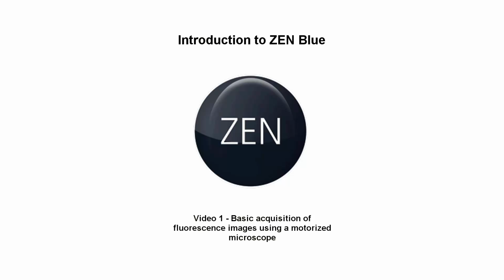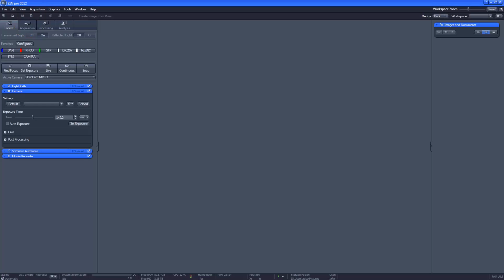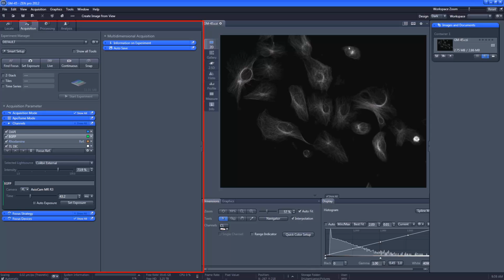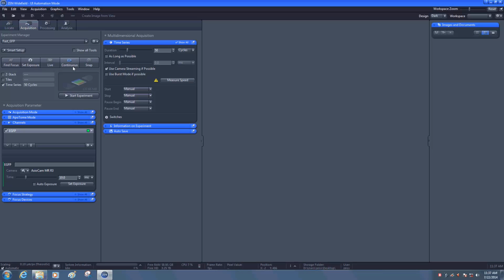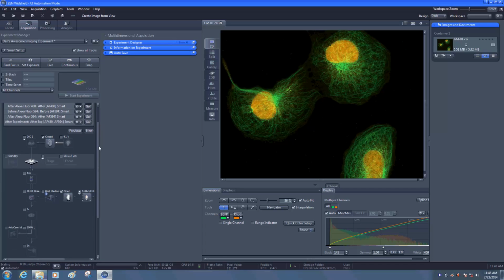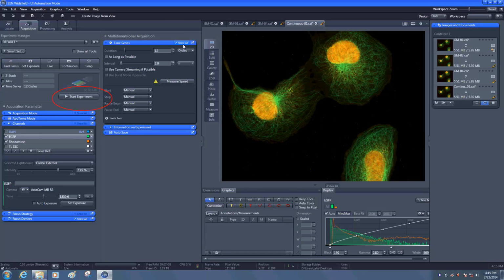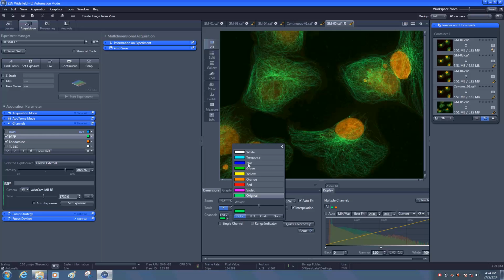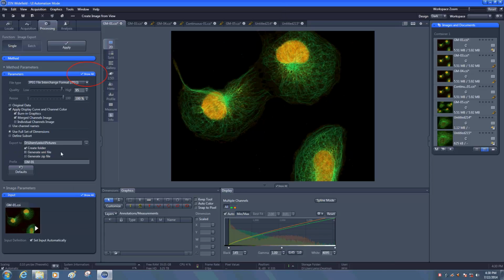ZEN Blue - Tutorial 1 - Introduction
This is the first video in series (currently 2 parts) for the Introduction to ZEN Blue imaging software by Carl Zeiss Microscopy.  The video demonstrates basic use of ZEN Blue imaging of fluorescence multi-channel samples, as well as the workflow and basic organization of the software.